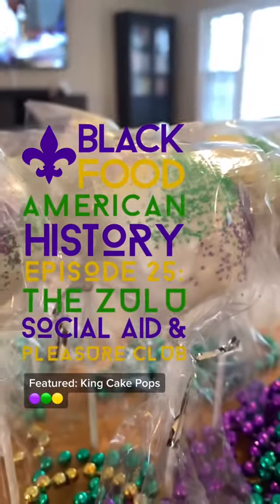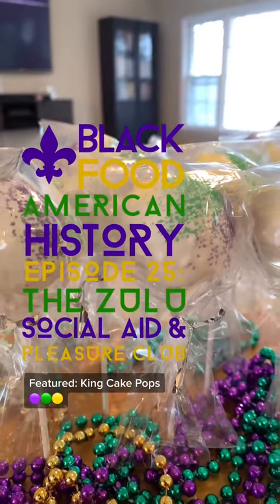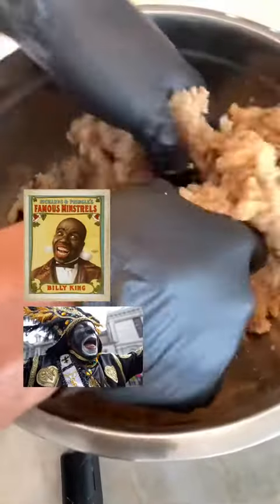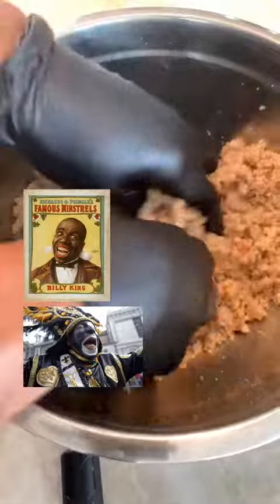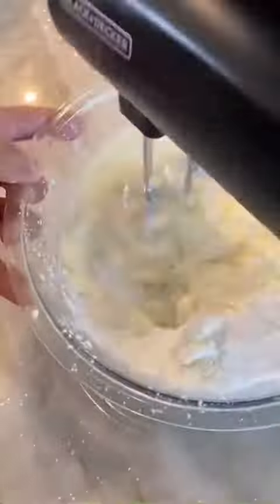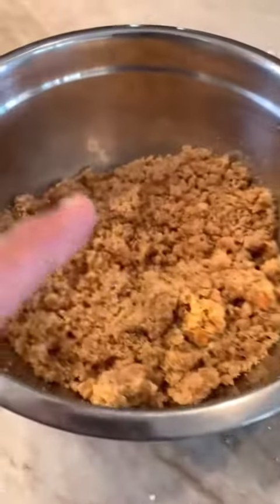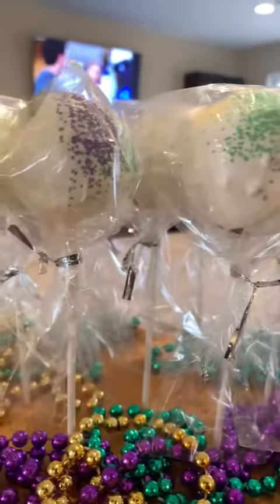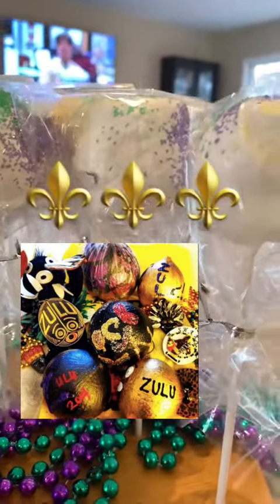BFAH - Zulu Social Aid and Pleasure Club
Check out this amazing history on the Zulu Social Aid & Pleasure Club. Happy Mardi Gras